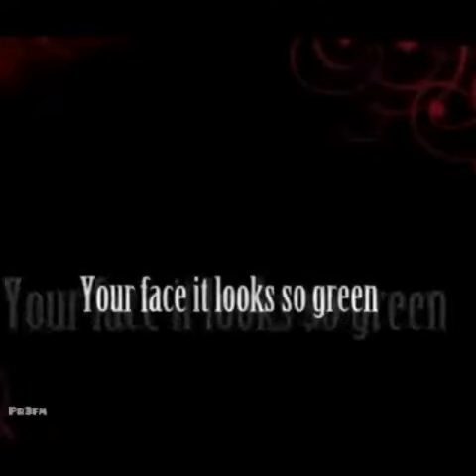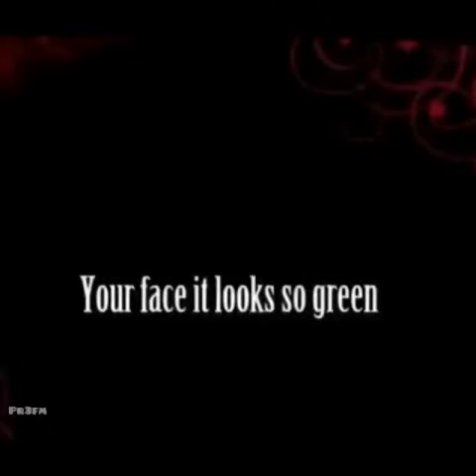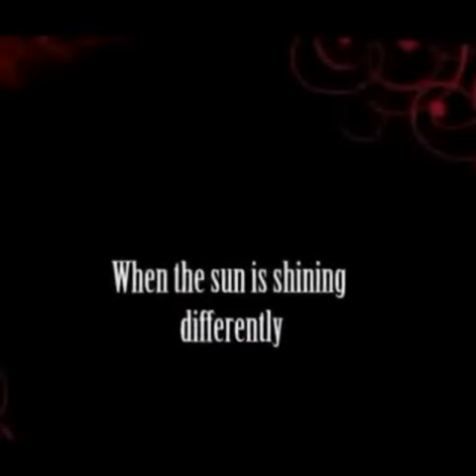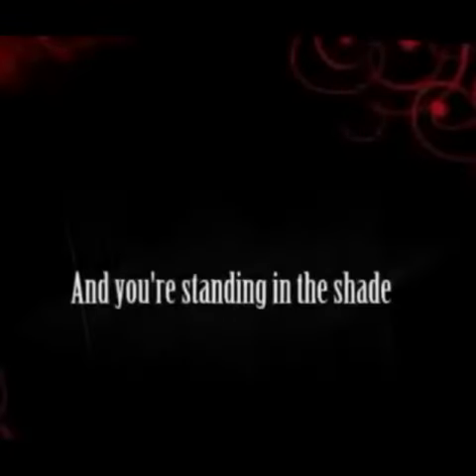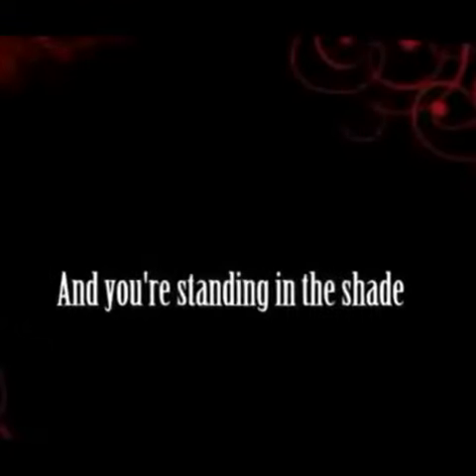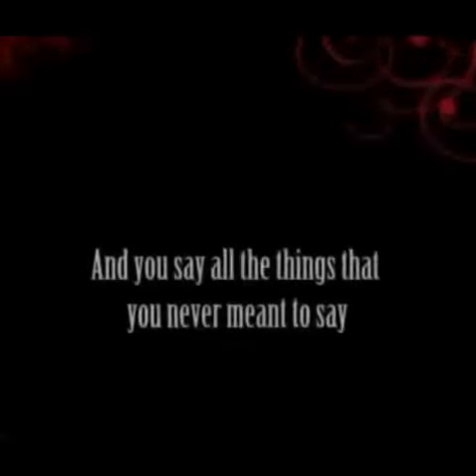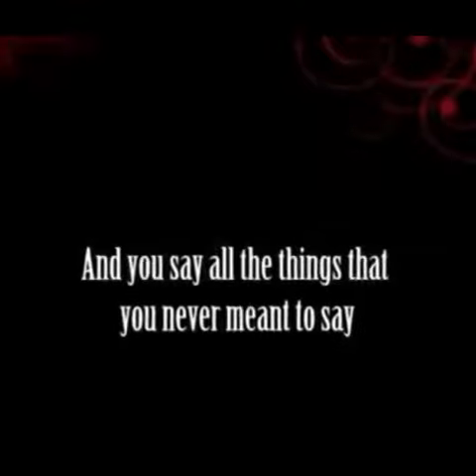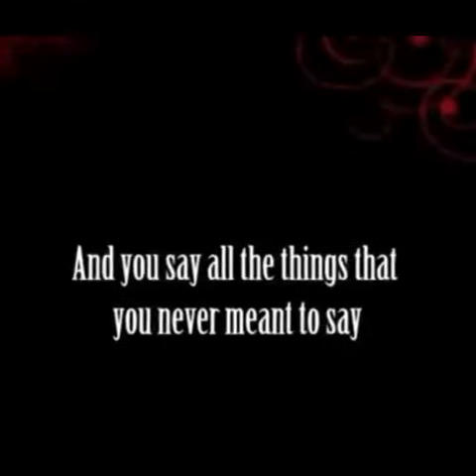Plumb better edit Follow my Instagram account: pr3mf_